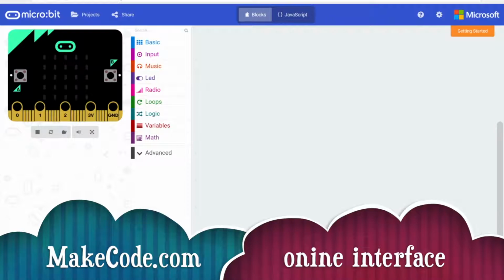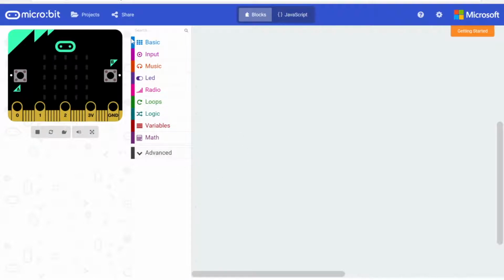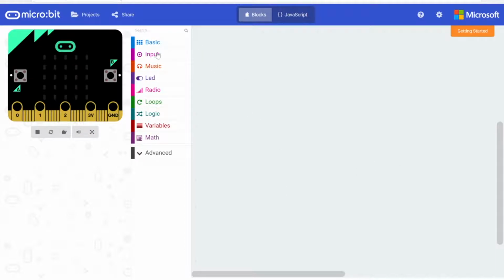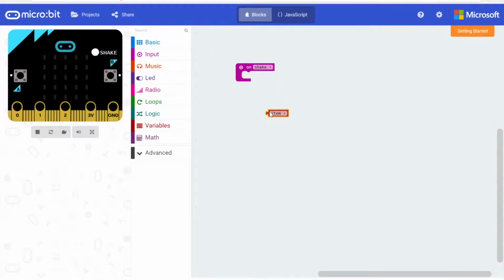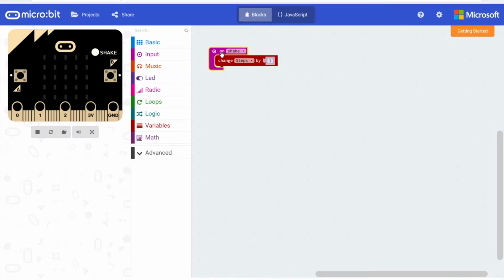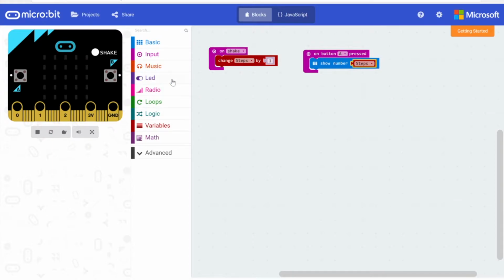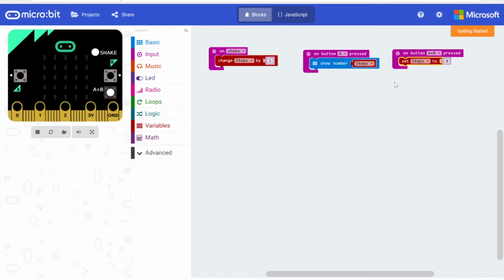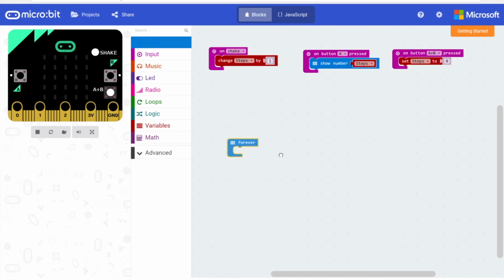Kayoe On The Go3 MakeCode User Interface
Join Kayoe as he opens the MakeCode User Interface to start coding his MicroBit.